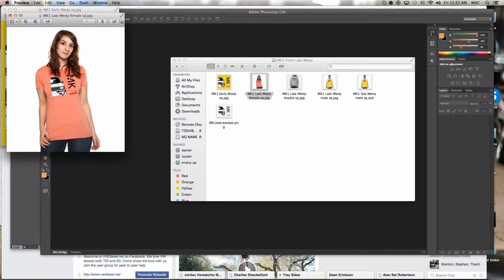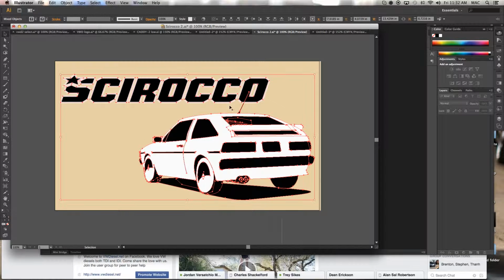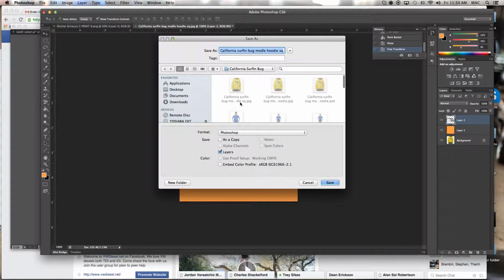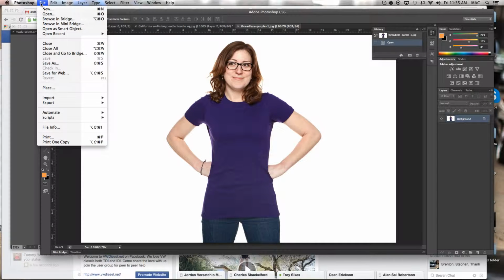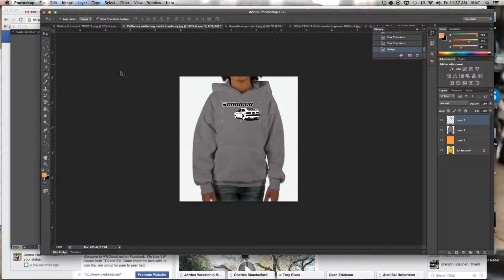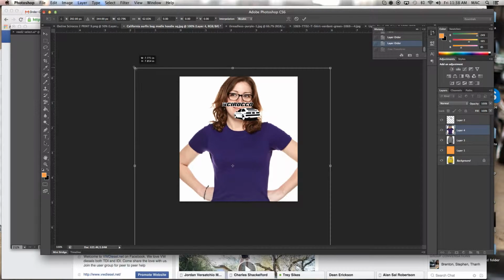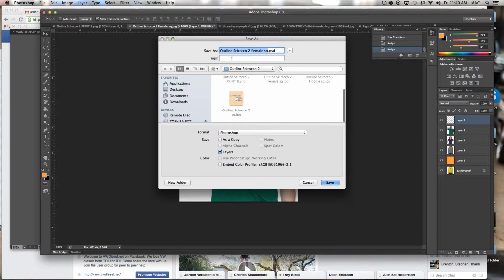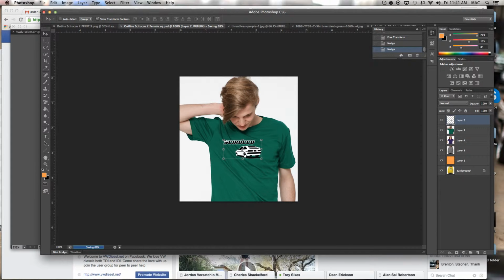finished design image files